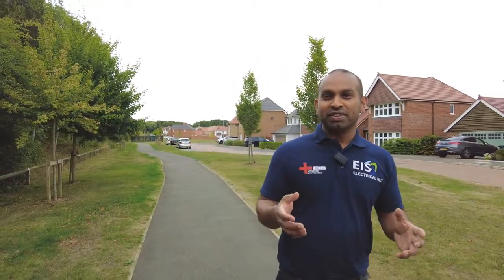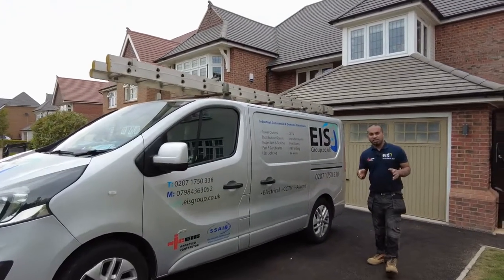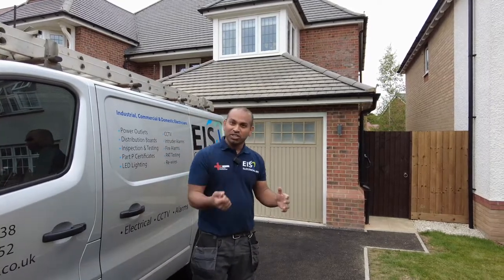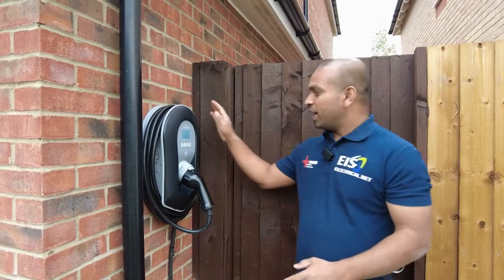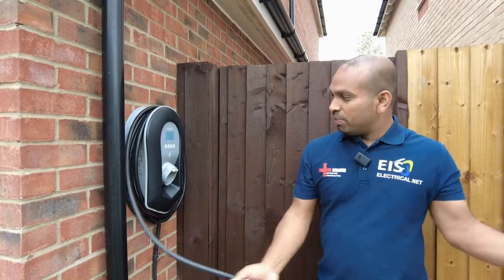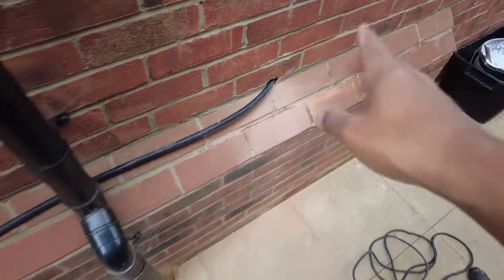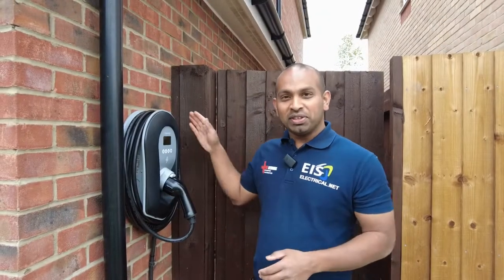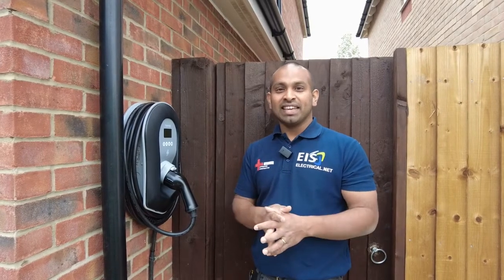Fast Electric car charger for your home, ZAPPI Tethered 7Kw EV charger, EV charging with solar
Here we have installed another 7Kw Zappi Electric car charger for this customer. Top quality zappi car chargers are manufactured in the UK by @myenergi comes with all modern features such as Smartphone app compatibility as well as Solar panel compatibility, Get in touch for more info

for all queries get in touch